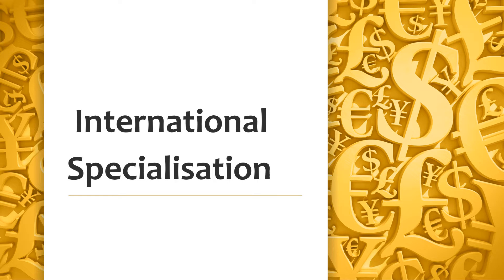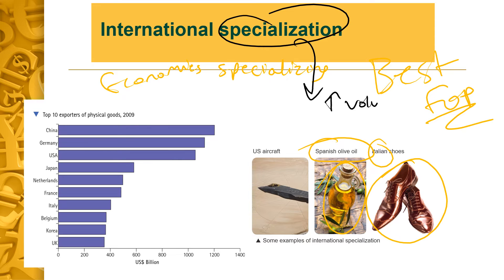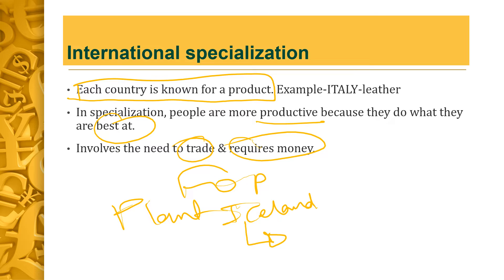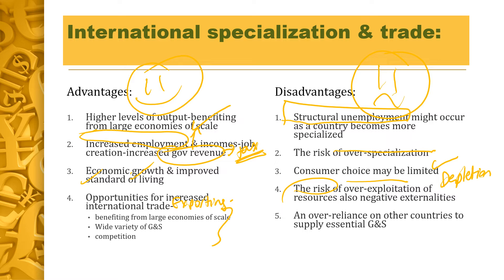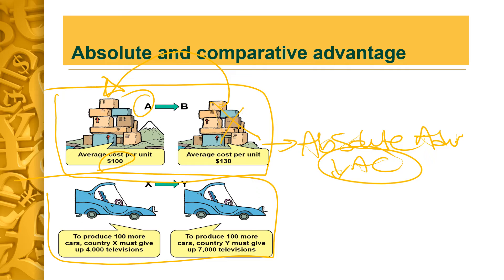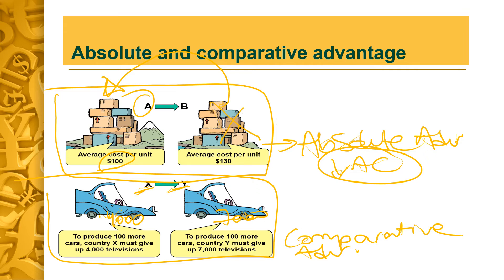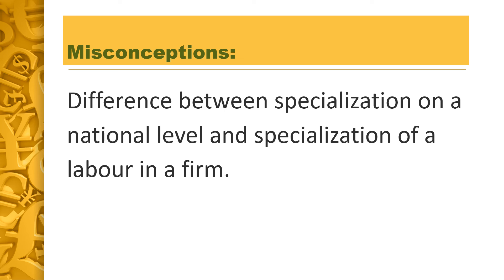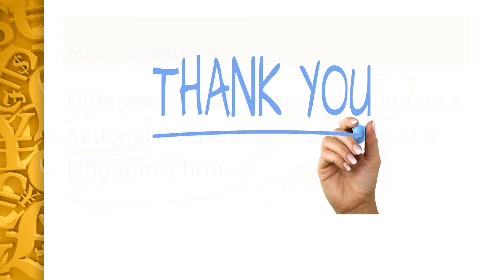International Specialisation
OBJECTIVES:

• analyse the basis of specialisation at national level in broad terms of superior resource allocation and/or cheaper production methods
• evaluate the advantages and disadvantages of specialisation at a national level for consumers, firms and the economy

You can follow using the following books:

Book 1: Complete Economics for Cambridge IGCSE & O LEVEL- 3rd edition- Brian Titley-Sir Dan Moynihan-Unit 6.1

Book 2: Cambridge IGCSE & O LEVEL Economics by Susan Grant- Chapter 36